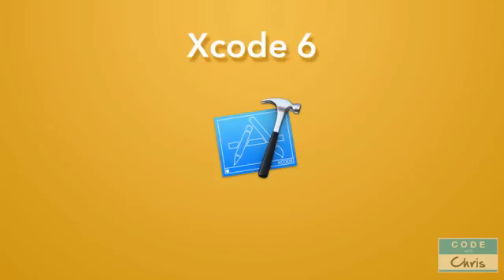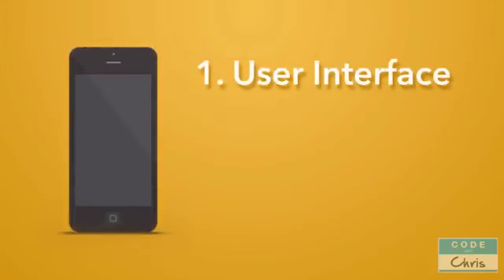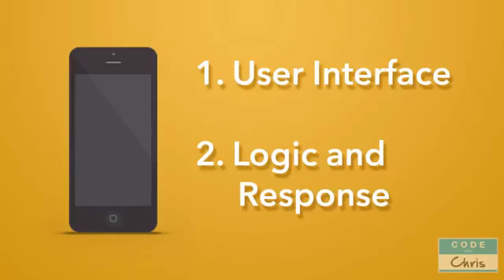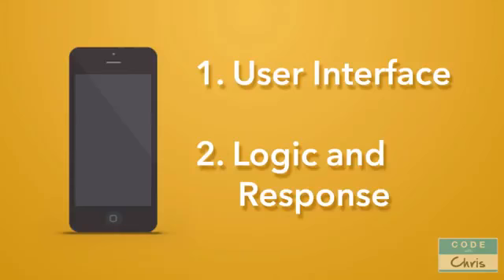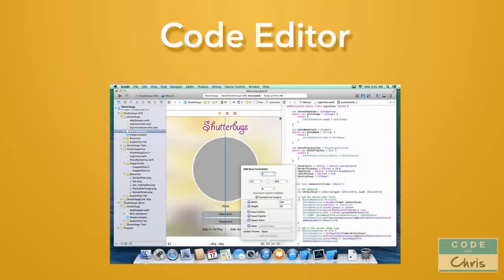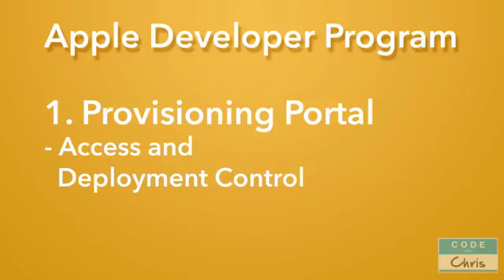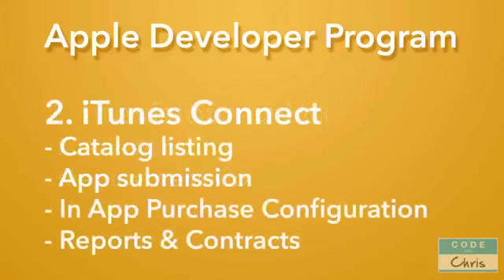How To Make an App Ep 1 Tools and Materials Xcode GBH